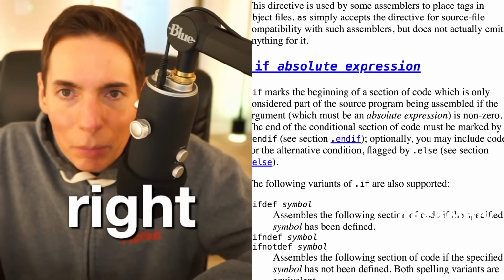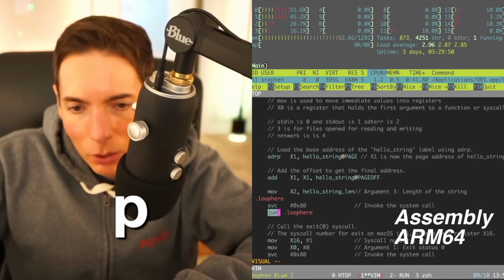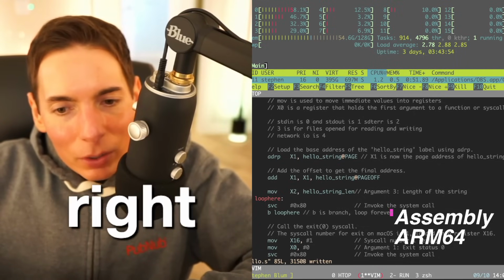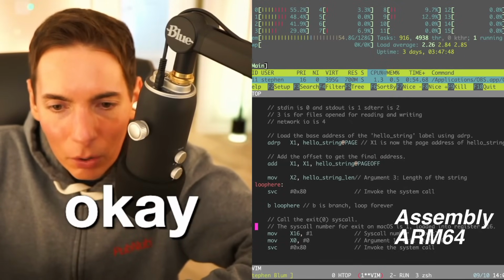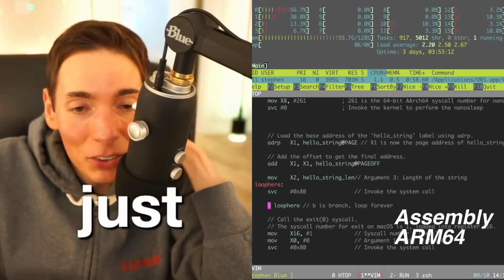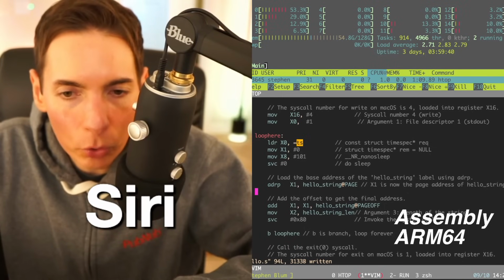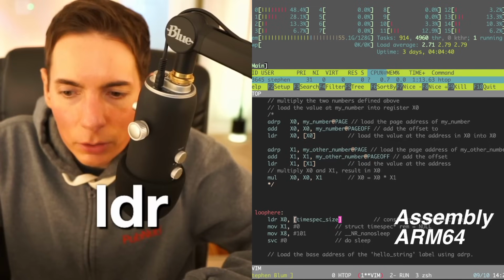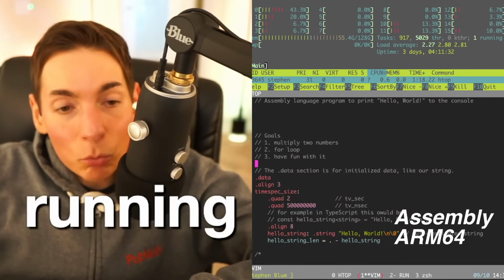Learning Assembly Language For Loops And System Call for Sleep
You thought you were mostly programming in high-level languages like C and C++, but it turns out a lot of what you write still depends on what the assembly language can actually do. Compilers are only doing a part of the job, translating your C or Rust code into assembly, and then you link it using a linker, which connects your program to your operating system's APIs. The process goes like this: You write your source code in something like C or Rust, it gets translated to assembly, and then linked to work with your OS and CPU, like ARM or x86, since each processor uses a different set of instructions. If you want to make a loop in assembly, it's a lot less tidy than in C or Rust.

You create a label for your loop, then use a branch instruction (usually just "B" for "branch") to jump back to that label, causing your code to repeat. If you are not careful, this makes an infinite loop, which can peg one of your CPU threads, though you can stop it with control C. Doing something like a for or while loop in assembly is just a matter of jumping around, which is kind of like using go-to statements.

We even tried to add a sleep function by calling the OS with a system call for sleep, but setting it up is much more of a hassle than in C because you have to get the right syscall number and set up your data just so. But in the end, we got our infinite loop working, printing "Hello world" over and over, and learned that branch instructions are the assembly way to make a loop. Assembly is not as different from higher-level languages as you might think.

There are still loops, conditionals, variables, and even patterns similar to structs, but you're much closer to the CPU and there is less help from the language. It is basic stuff, but getting a loop to run in assembly is a win, since it shows you what is really happening under the hood of languages like C and Rust.